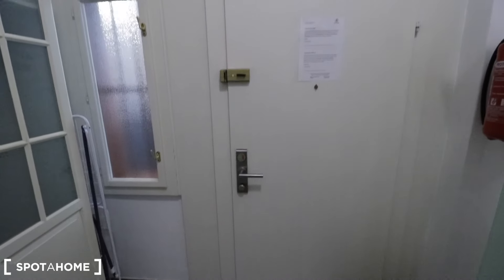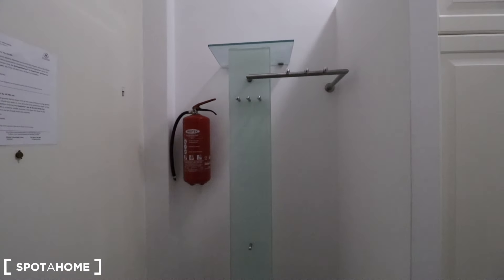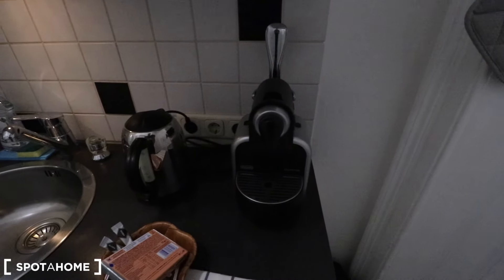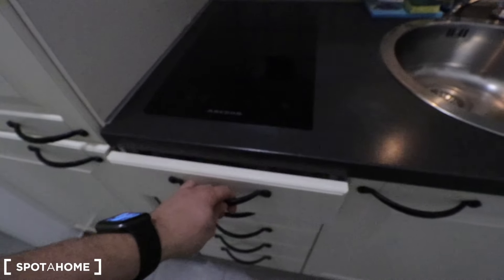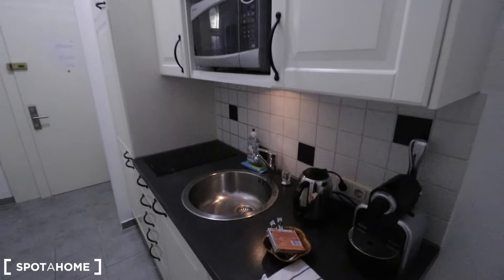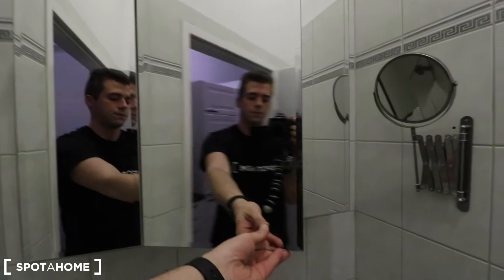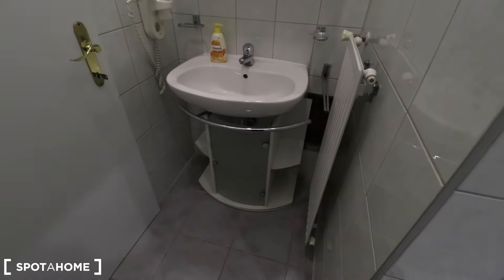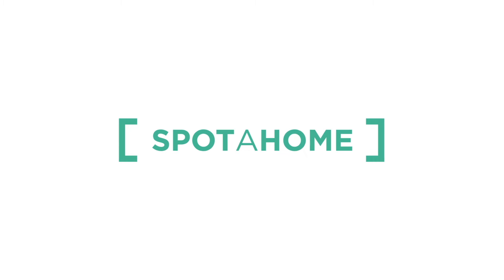Cute 1-bedroom apartment for rent in Leopoldstadt - Spotahome (ref 263292)